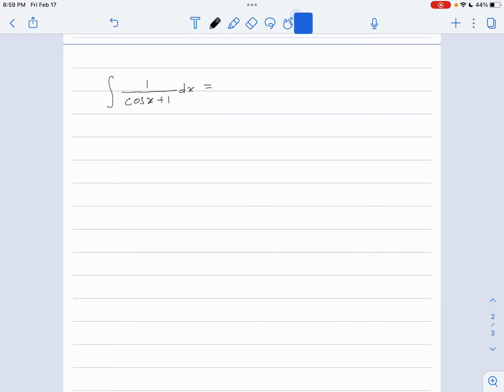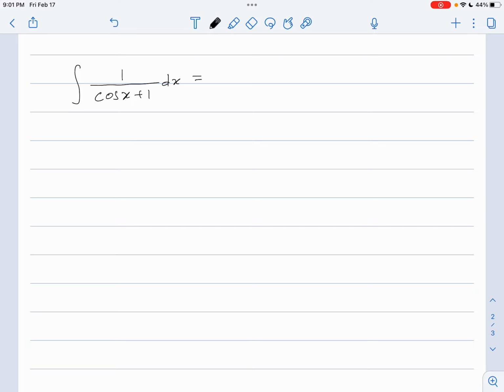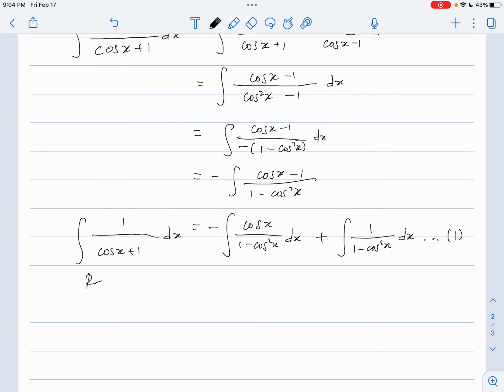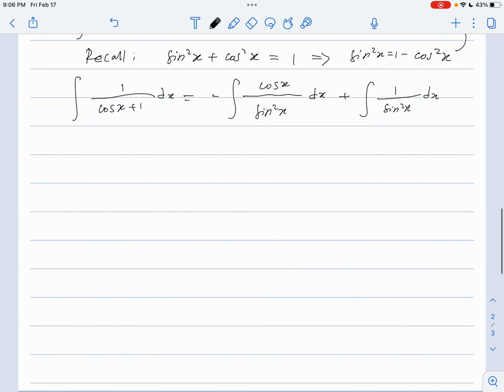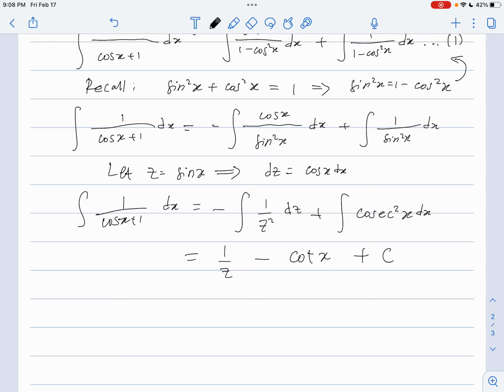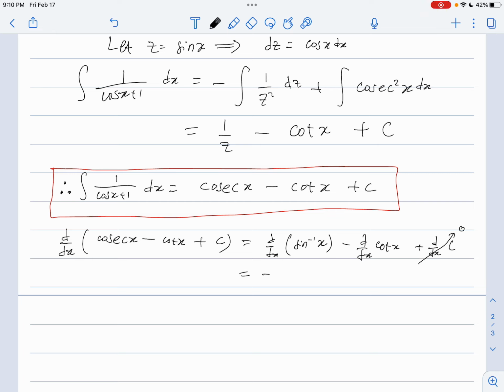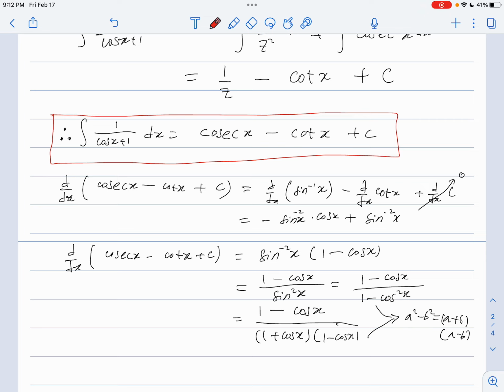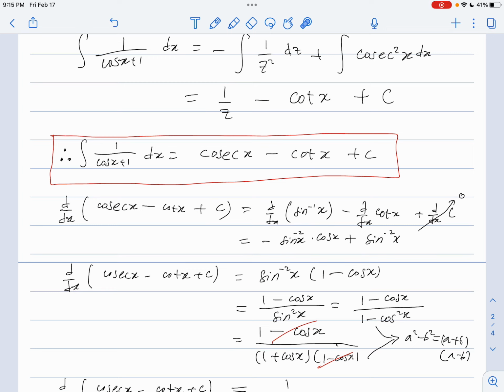Solving a Real Indefinite Integral Problem #1 (1/(cos(x)+1))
In this video, we are going to integrate 1/(cos(x)+1). This function may seem uncomfortable at first, but by doing some manipulation, we can solve this tricky integral!

Hope you find this video helpful for you!

Consider subscribe my channel for more videos in physics and math, and also don’t forget to like, leave a comment, hit that bell button (so you can always follow updates from my channel), and share!